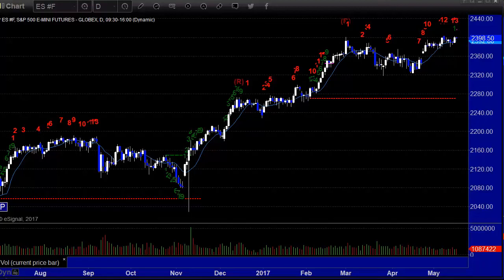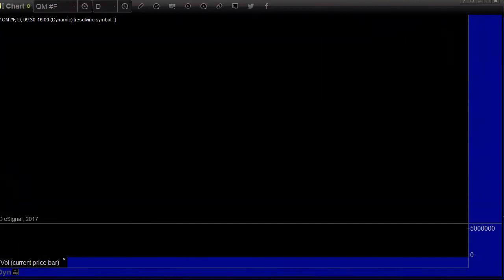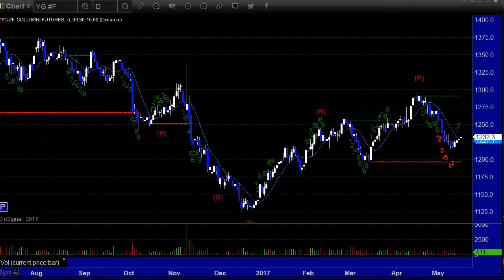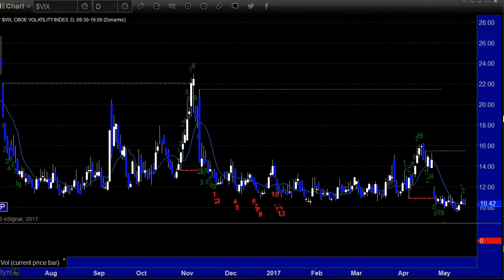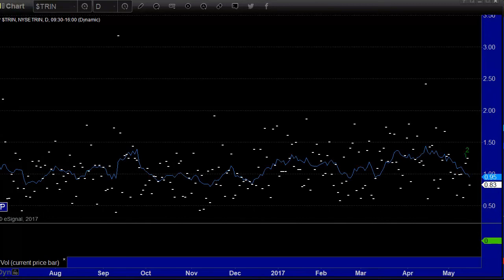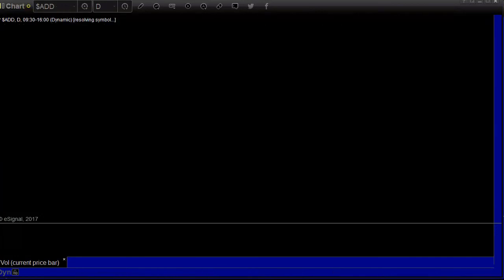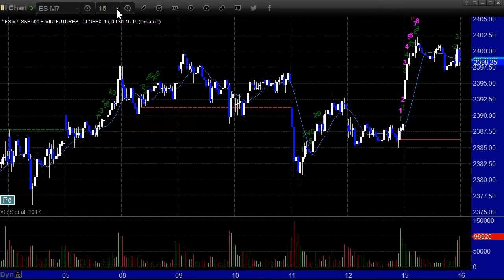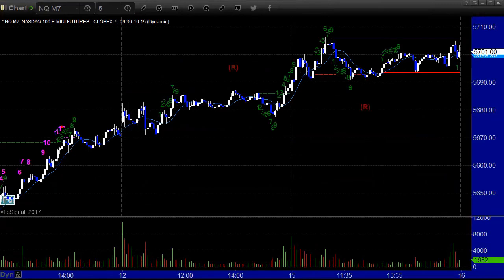Stock Trading: Market Preview for 5-16-17